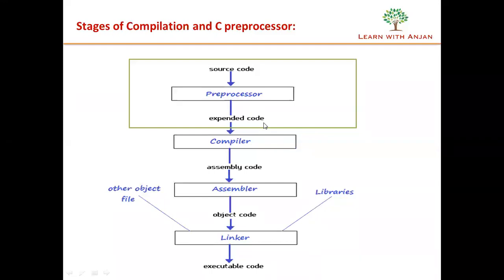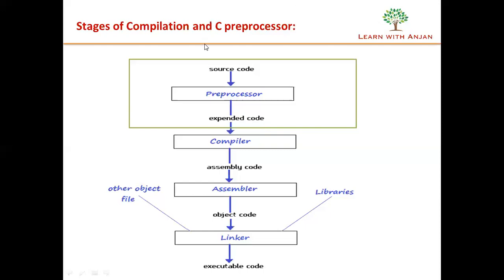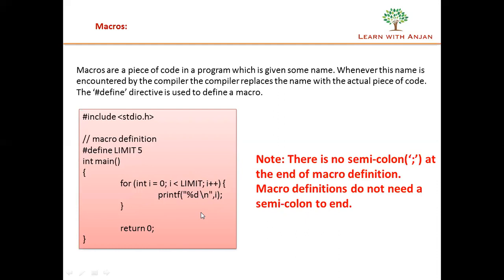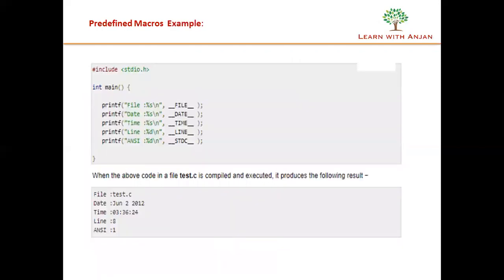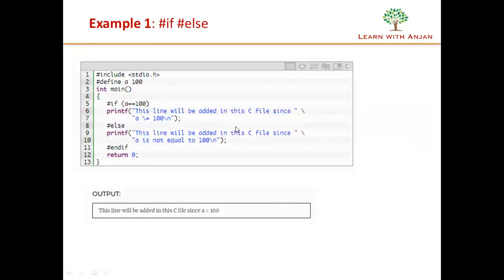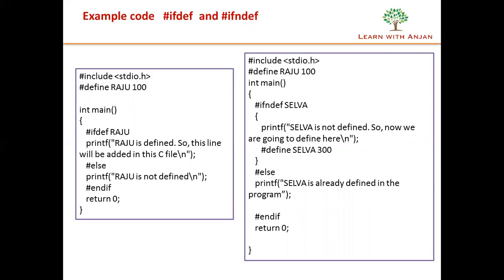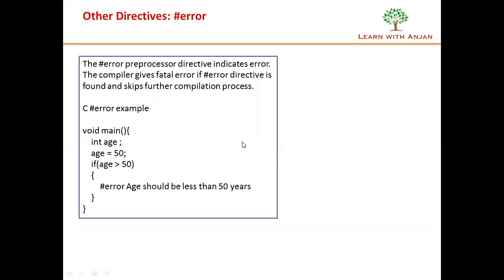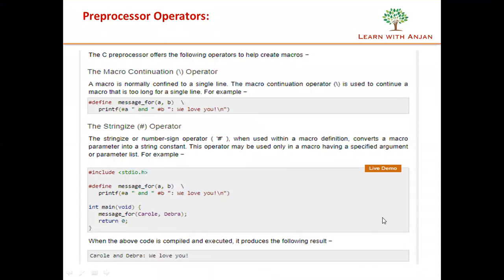preprocessor directive 1